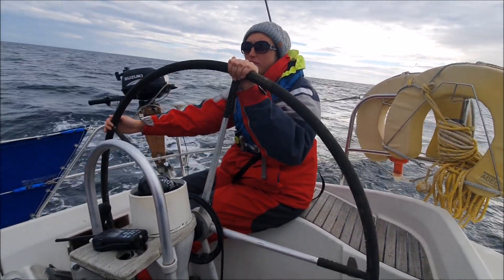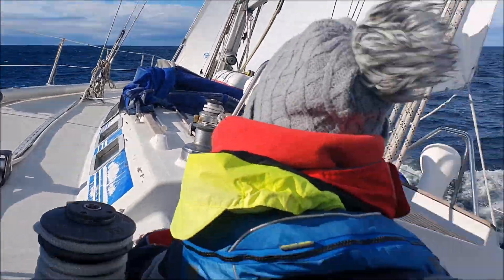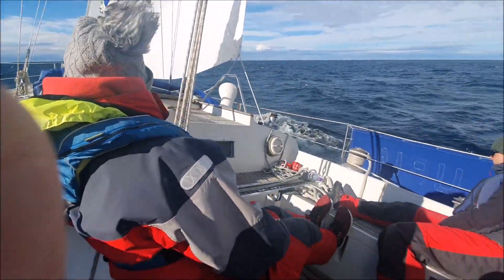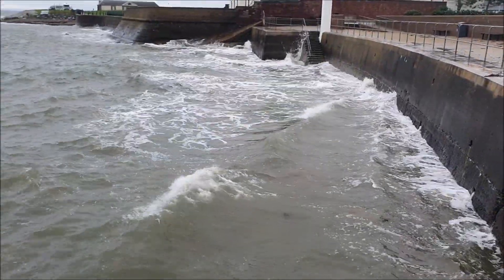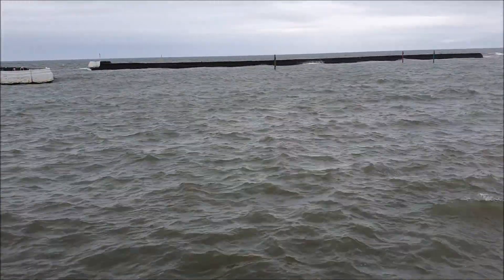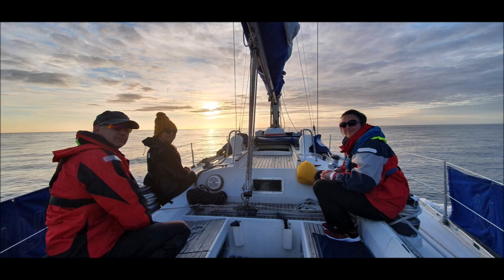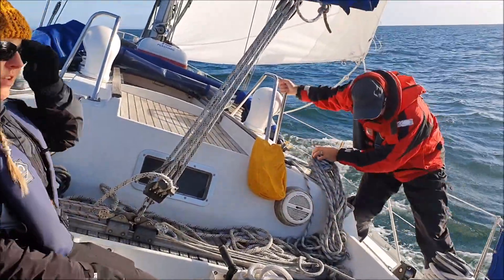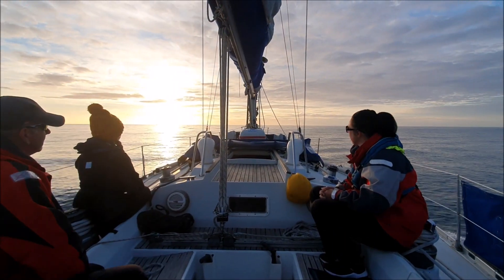5 days in Arbroath Scotland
hello everyone  welcome to a other part of sailing Volupia
in this video we  we sail to Arbroath

its still in the old boats name cant change it

visit the RNLI website and check out there stuff for sail and see the amazing stuff they do

its a1986  Beneteau First 435

after a YouTube name change from Squires Lady  to  Sailing Volupia